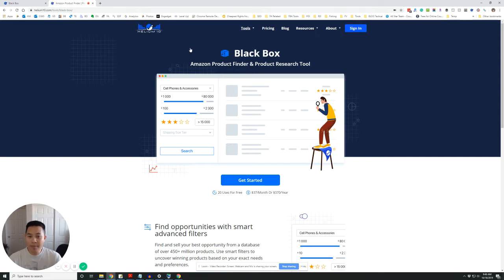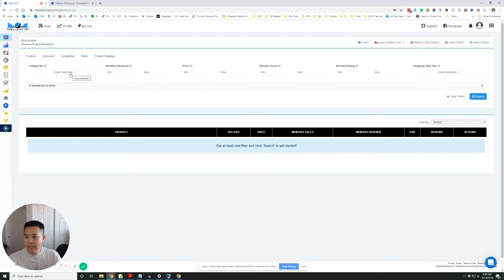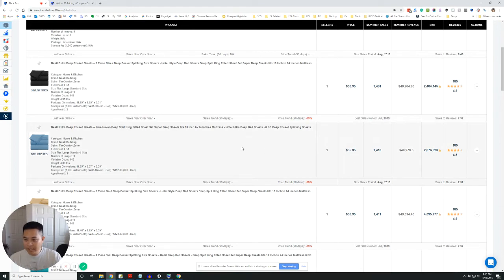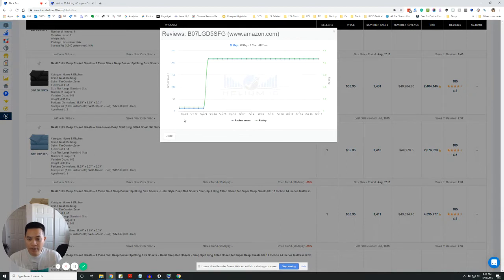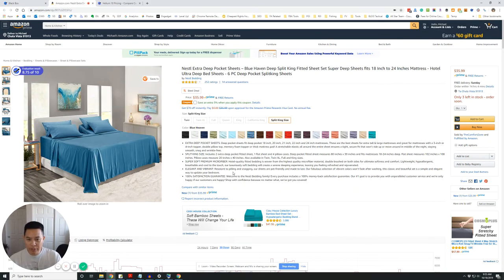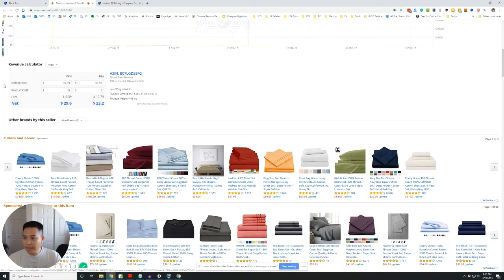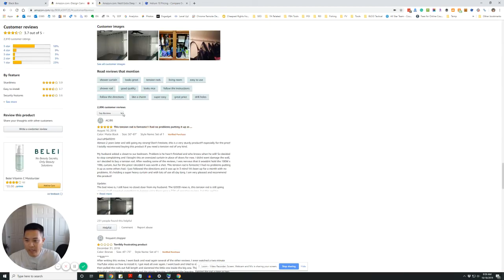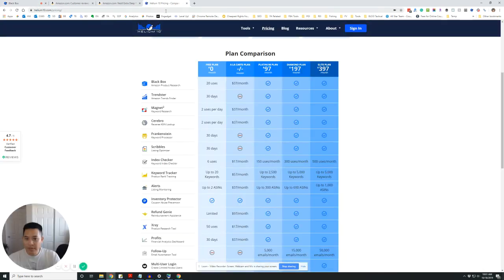Reviewing Helium 10 Black Box - How to Find an Amazon FBA Product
In this video review, I'll walk you through Helium 10's Black Box tool.

You'll get to see it's functionality and learn what types of filters you can use to identify a quality product to sell on Amazon's FBA program.

FINANCIALLYALERT50
or
FINANCIALLYALERT10